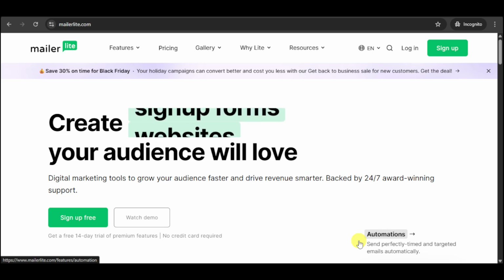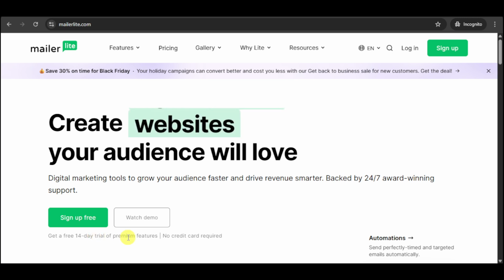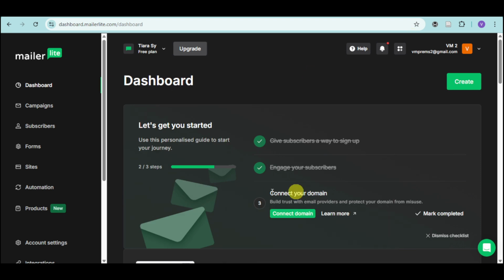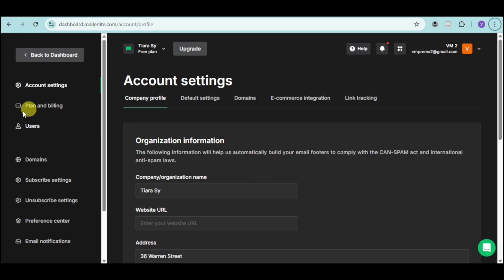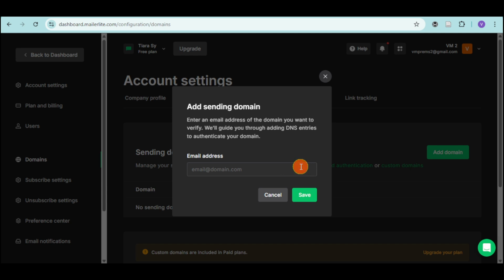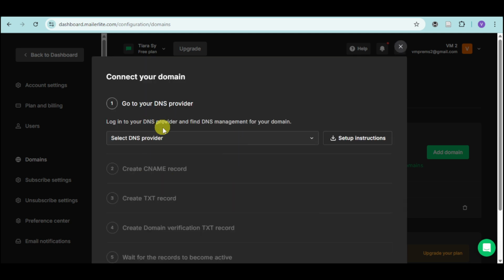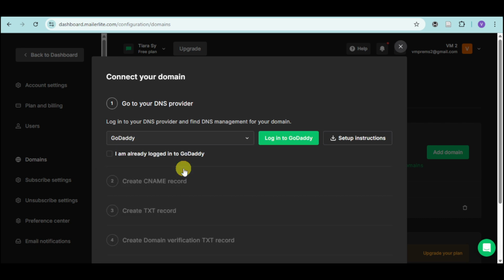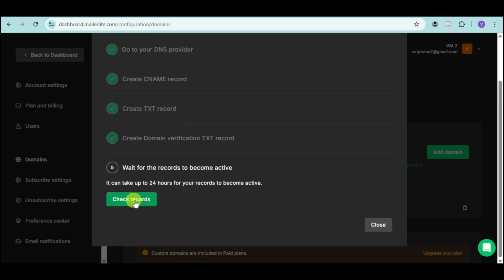How to Authenticate Domain for MailerLite 2025 (EASY GUIDE)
Want better email deliverability and fewer messages landing in spam? In this step-by-step tutorial, I’ll show you how to authenticate a domain for MailerLite.

You’ll learn how to add MailerLite’s DNS records (SPF, DKIM, and DMARC) to your domain settings, verify ownership, and ensure your emails are trusted by email providers. This guide is perfect for beginners who want to send professional, branded emails with MailerLite.